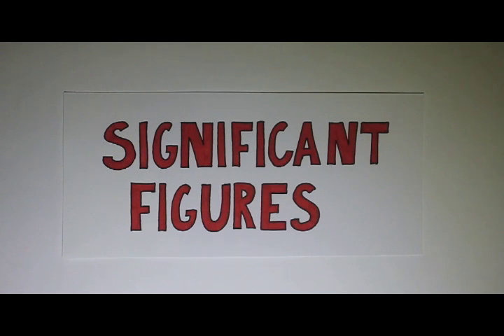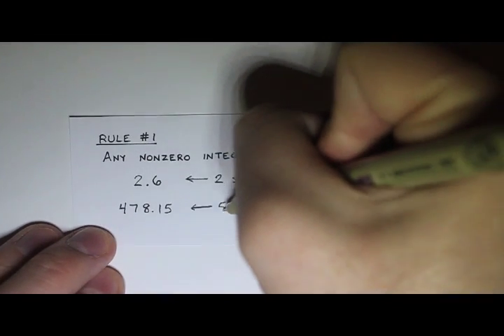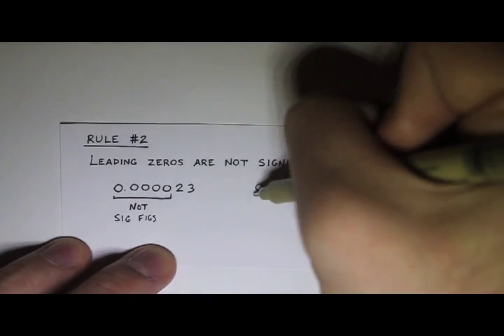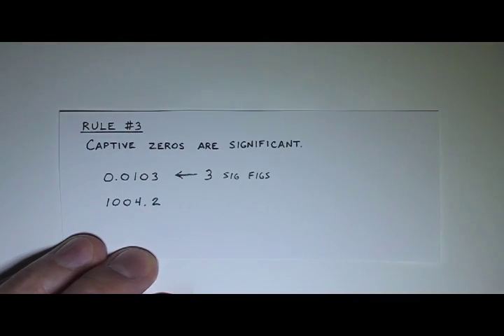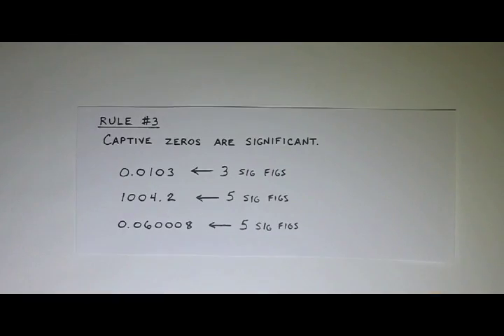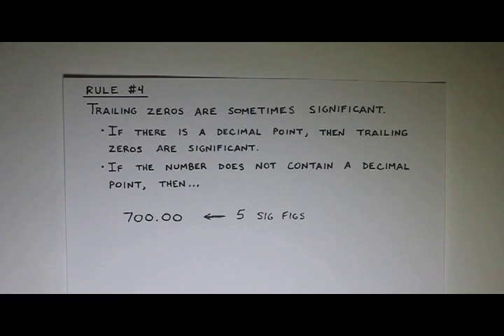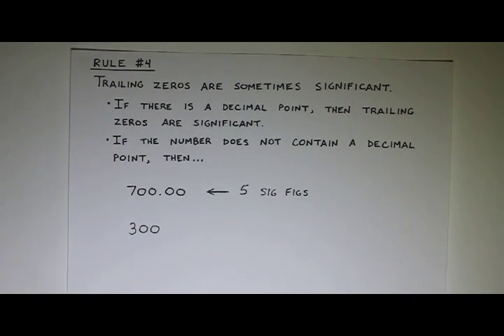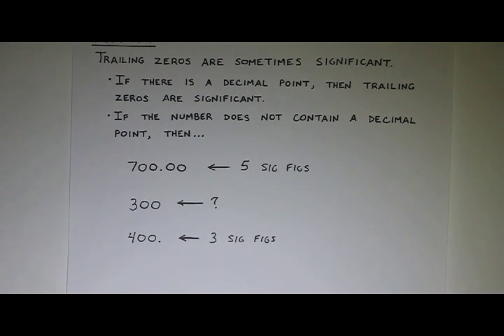Significant Figures 02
Rules for determining the number of significant figures.